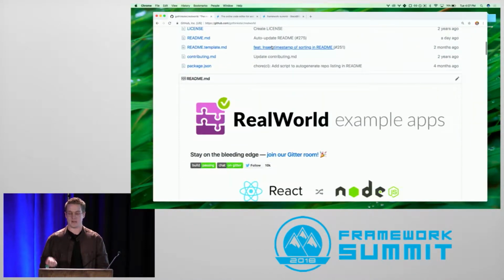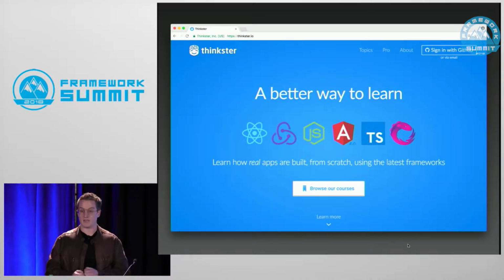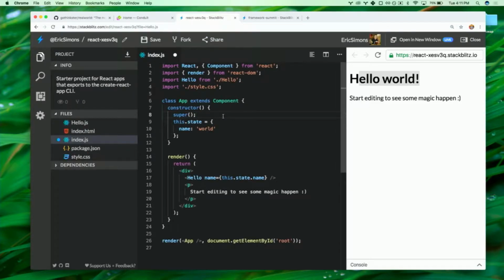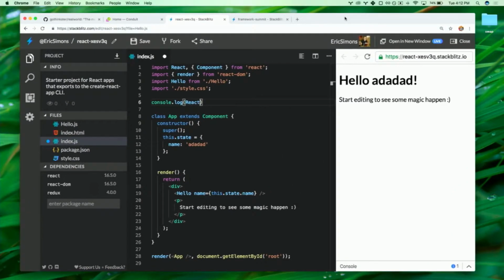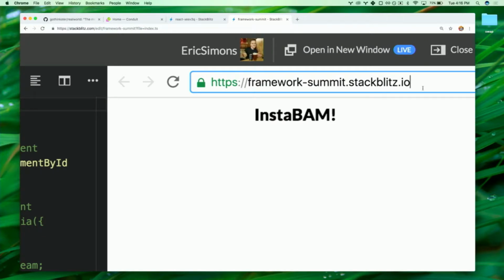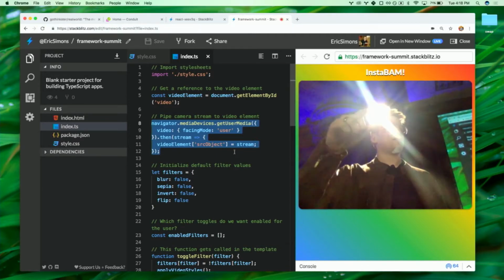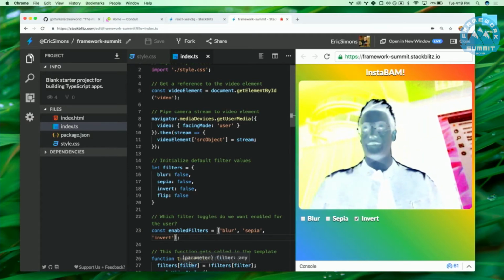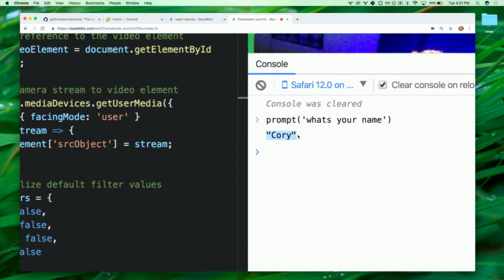Framework Summit 2018- Eric Simons & Albert Pai: "Stackblitz Makes Every Framework Better"